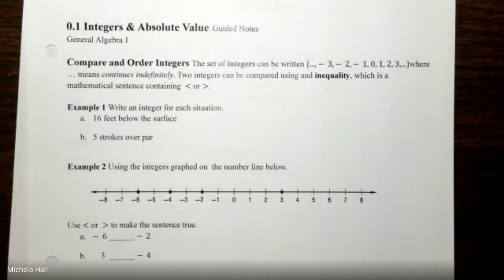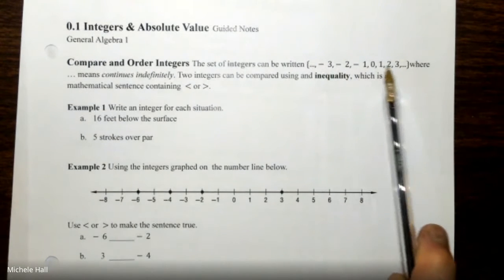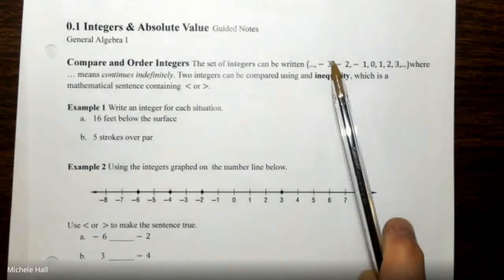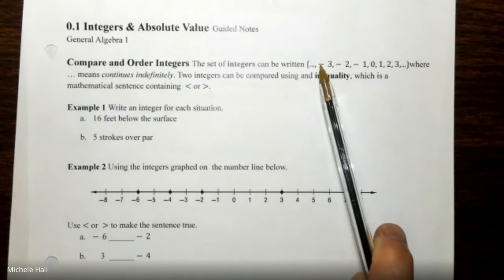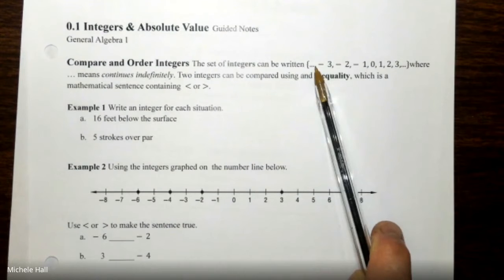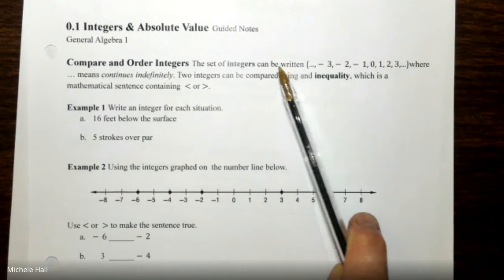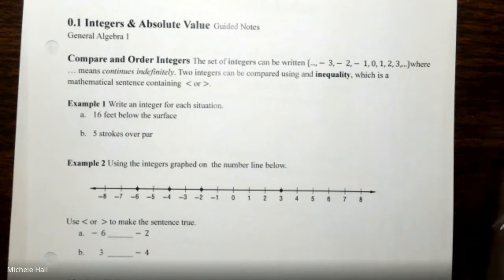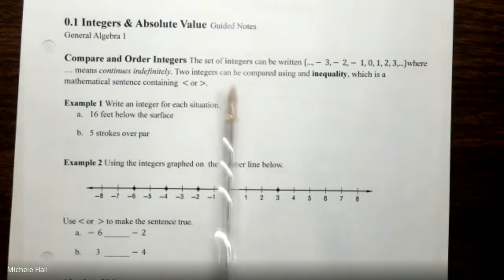0.1 Integers & Absolute Value